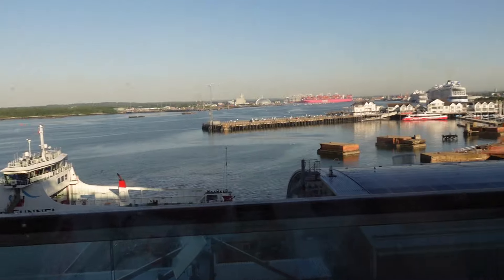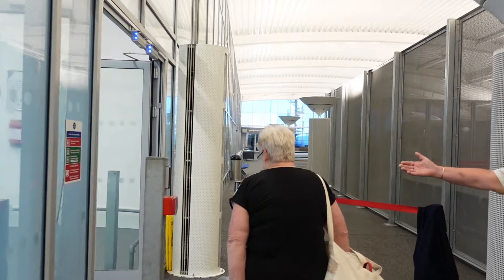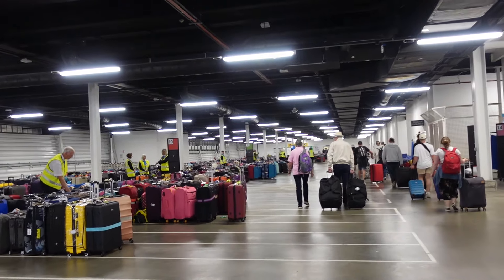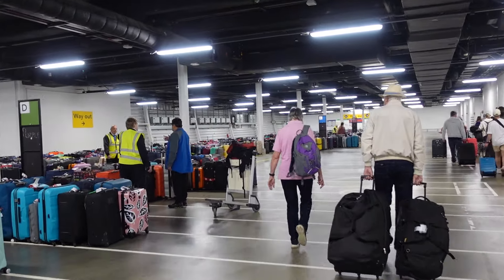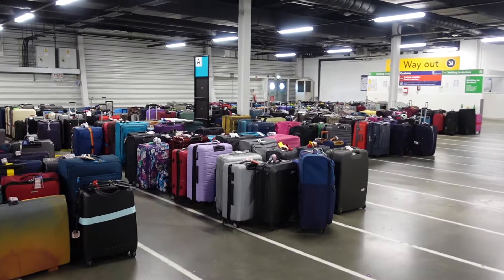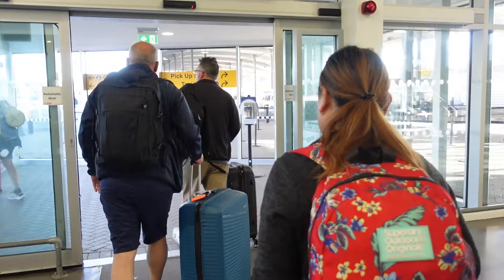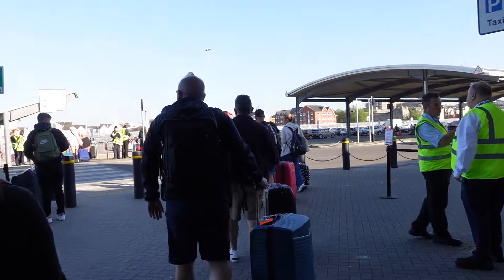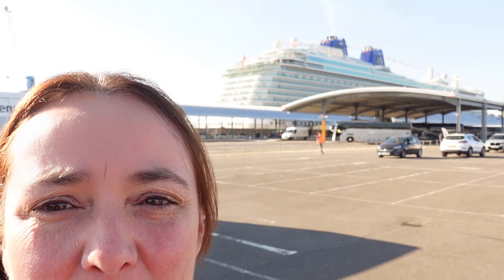Southampton Disembarkation Day on P&O Britannia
We sadly leave the wonderful Britannia ship and hope to sail on her again in the future!